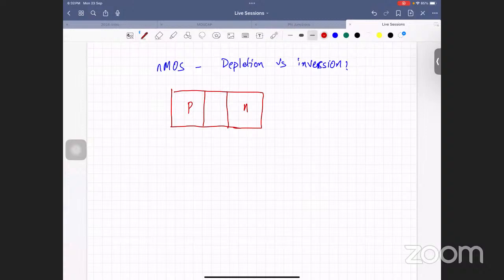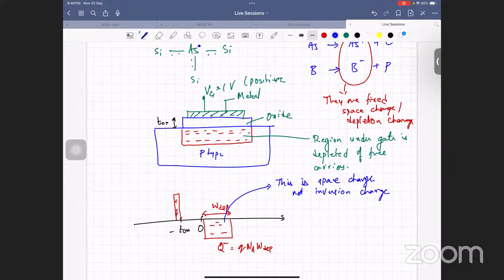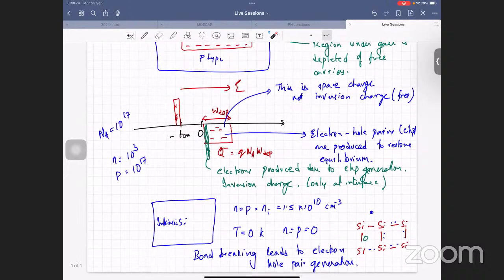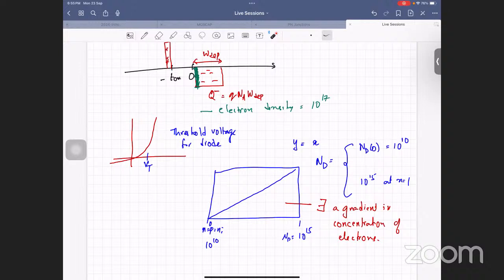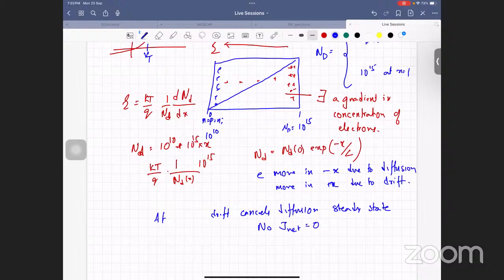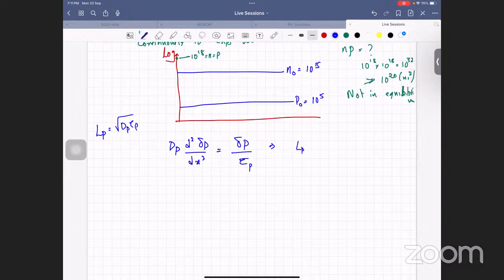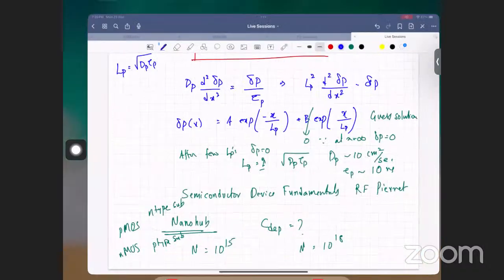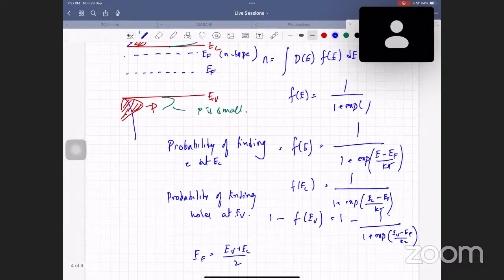Introduction to Semiconductor Devices